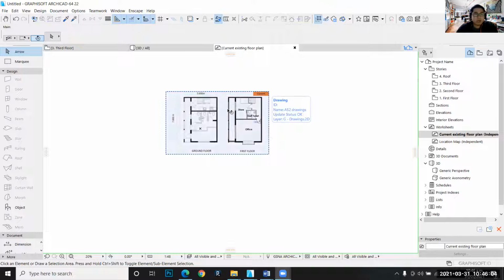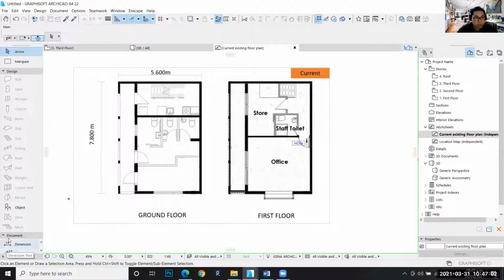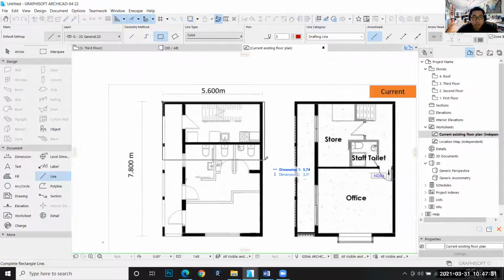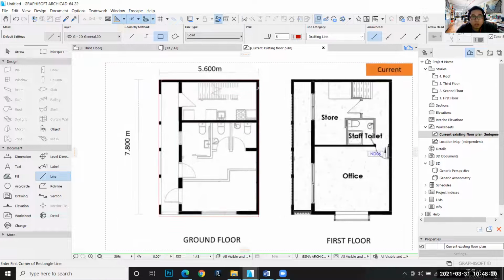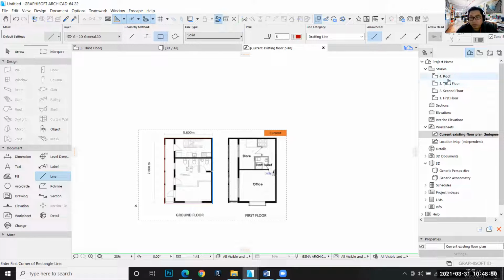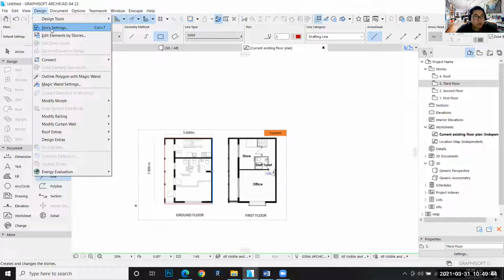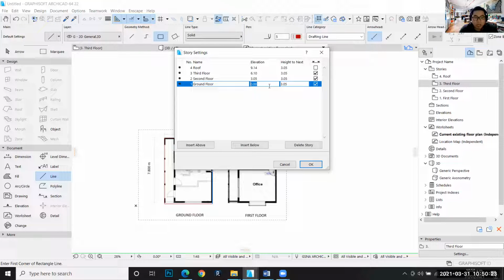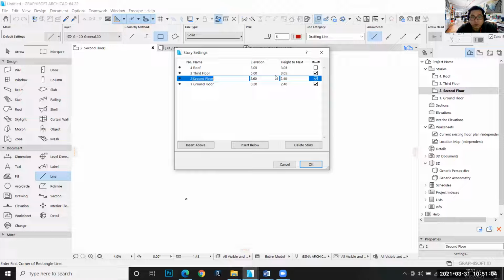Archicad Setting Up Stories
Setting up levels in archicad